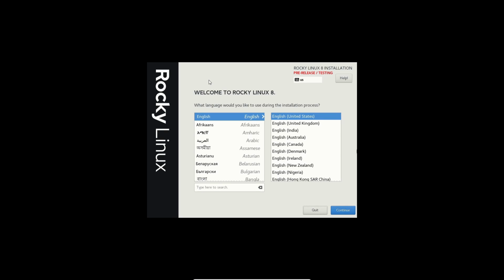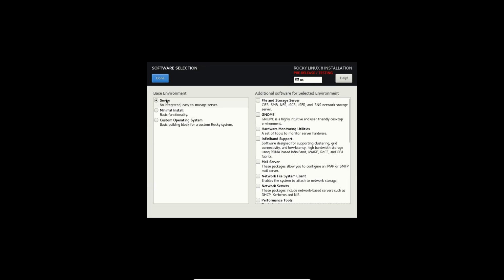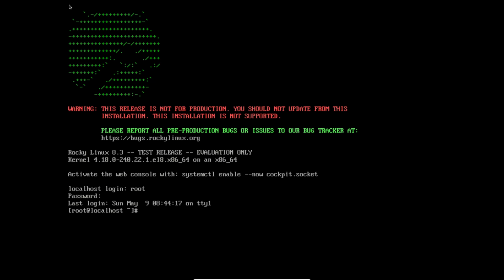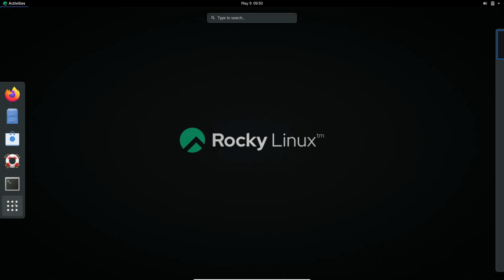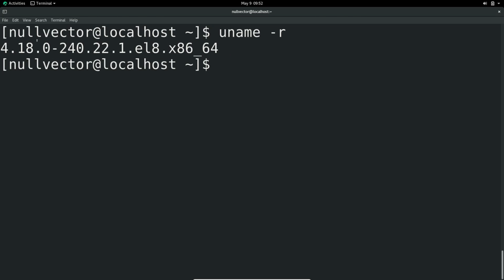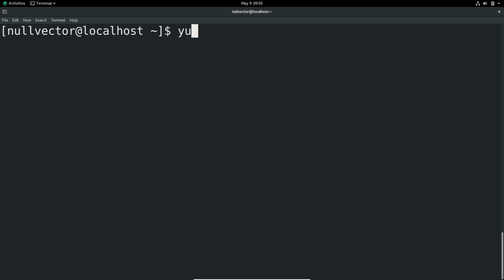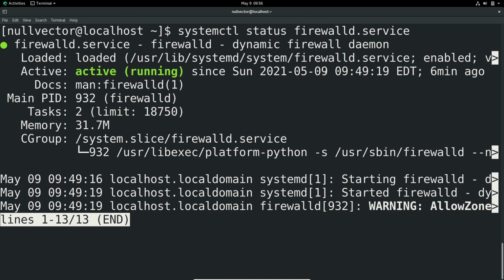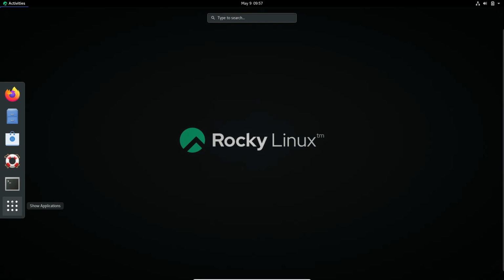Rocky Linux RC1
Rocky Linux is an upcoming Linux distribution that is currently in development. It is intended to be a downstream, complete binary-compatible release using the Red Hat Enterprise Linux (RHEL) operating system source code. The project's aim is to provide a community-supported, production-grade enterprise operating system. Rocky Linux is led by Gregory Kurtzer, founder of the CentOS project